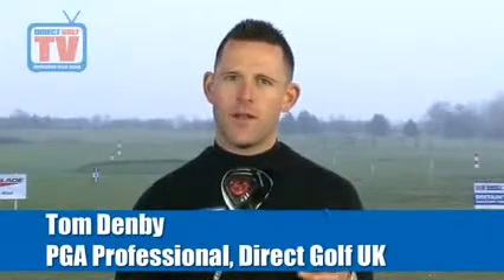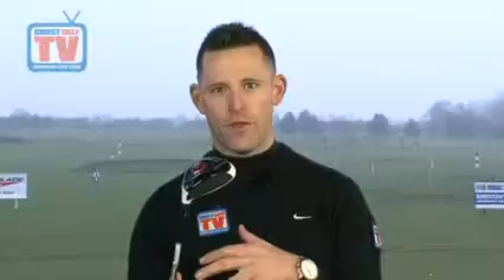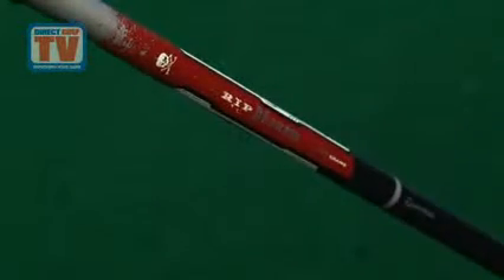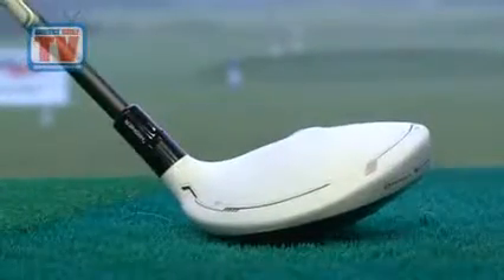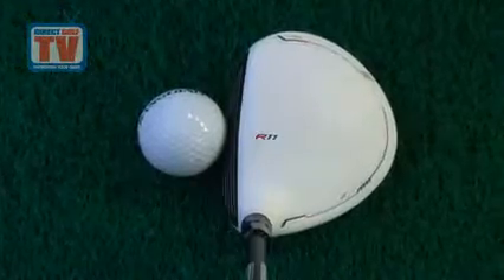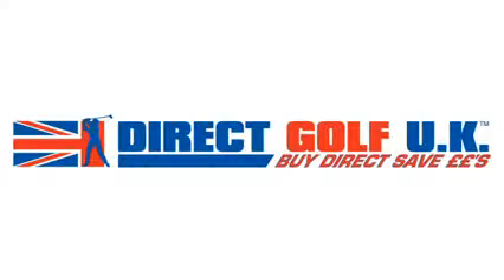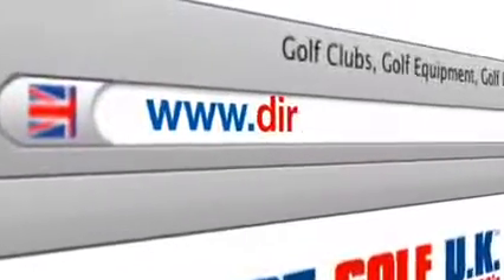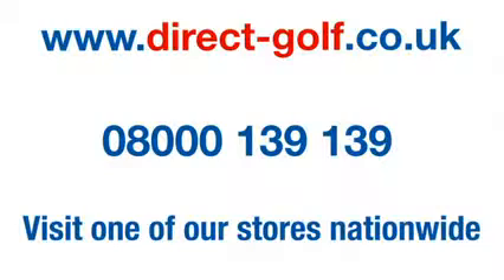DGTV_-_TaylorMade_R11s_Fairway_Wood_bestpricegolfclubs.co.uk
TaylorMade R11S Fairway Wood
R11S fairways employ pull-face construction to create a thin, light, fast clubface that promotes high ball speed. The crown and walls are made using our Ultra-Thin Wall (UTW) casting process to reach 0.6 mm at their thinnest point. The thin crown weighs less, and that weight is used to move the CG position forward. This forward location increases ball speed by reducing dynamic loft and creating better launch conditions. Though it's slightly counterintuitive, we've found that rearward CG locations on fairways actually create a reverse vertical gear-effect, since impact dynamics are relative to the perpendicular of the head loft. This reverse vertical gear-effect produces a lower launch angle and higher spin-rate, which are undesirable because they reducing distance and overall playability.